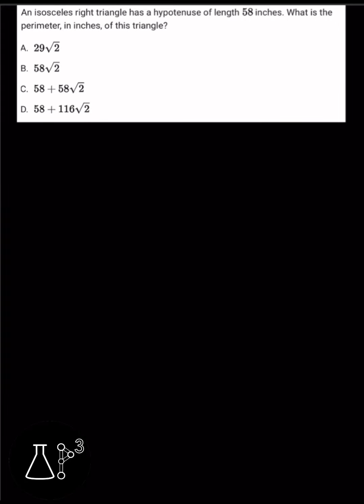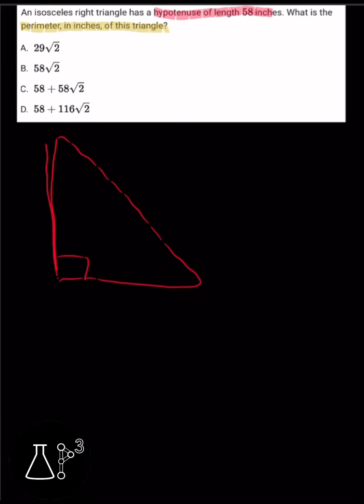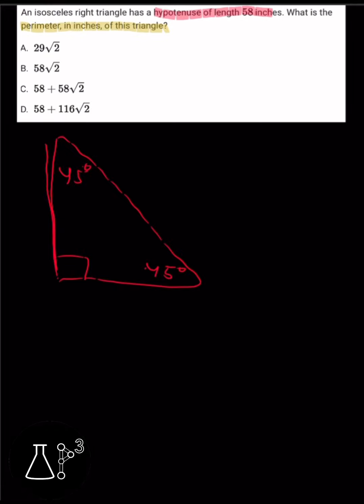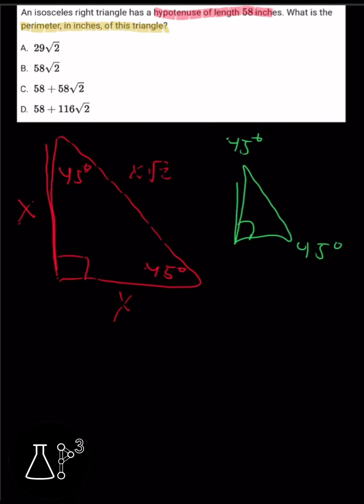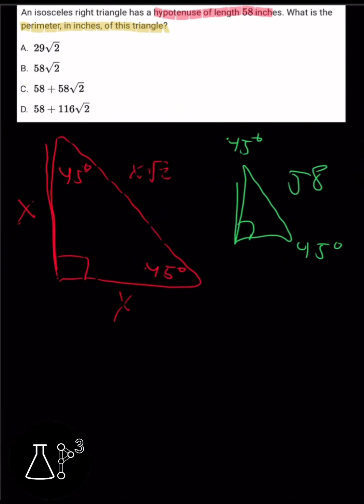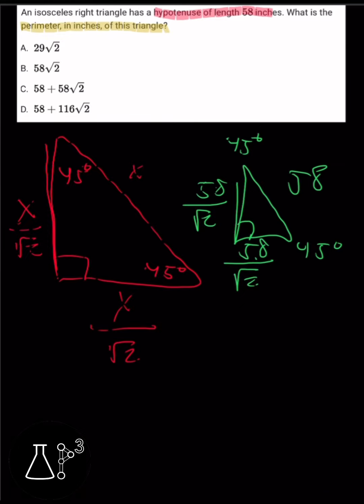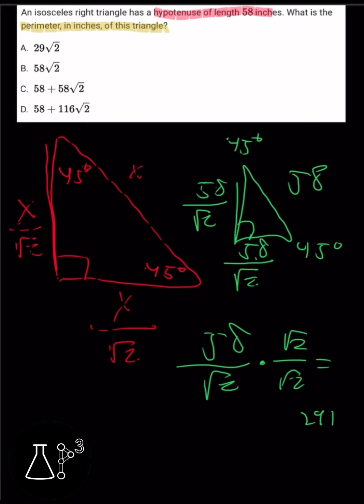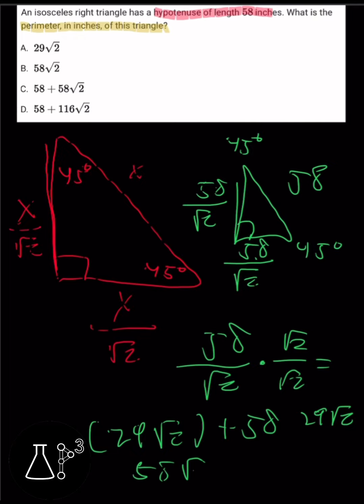Right Triangle Question